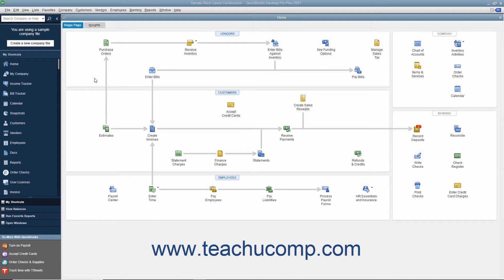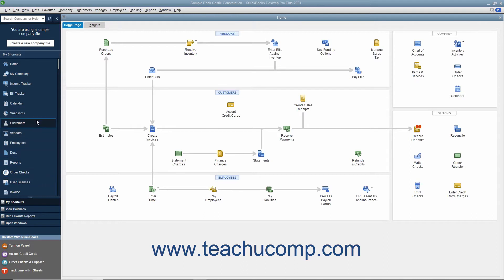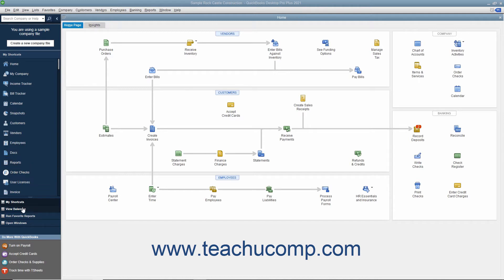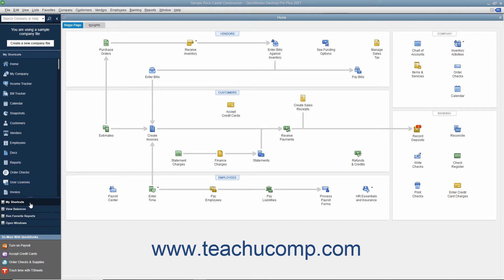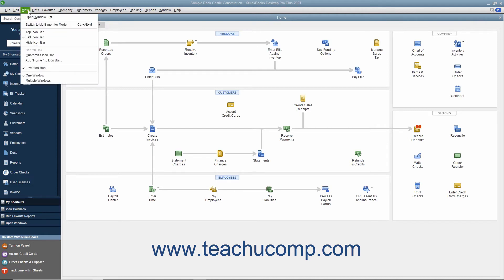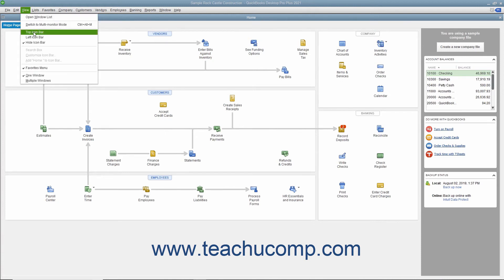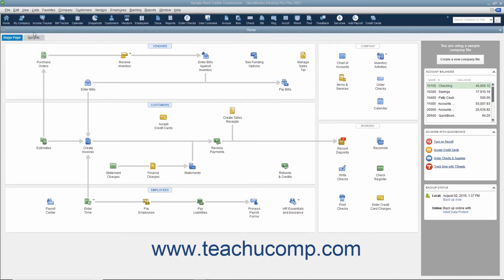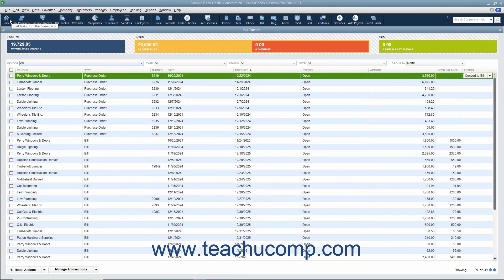QuickBooks Desktop Pro 2021 Tutorial The Icon Bar Intuit Training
Learn about The Icon Bar in Intuit QuickBooks Pro 2021 with the complete ad-free training course